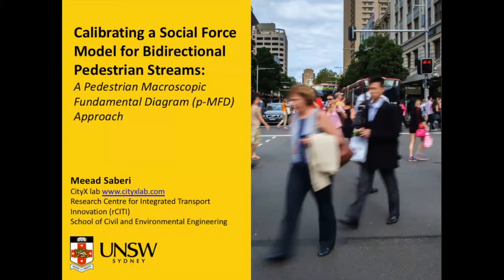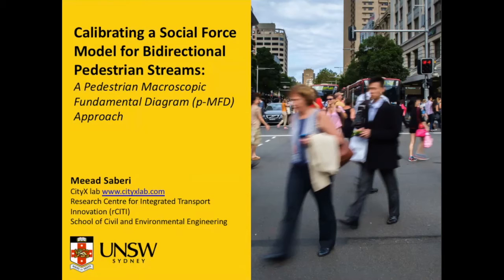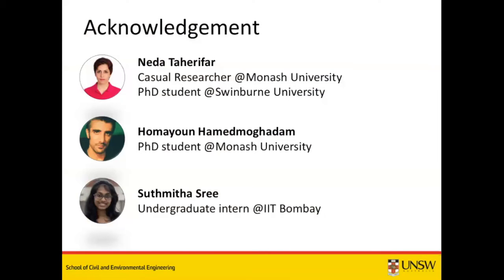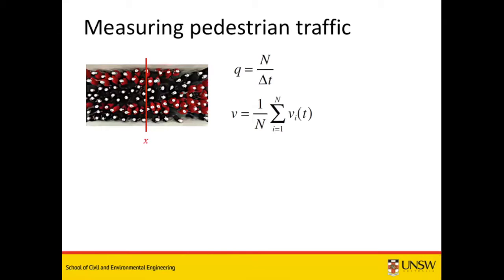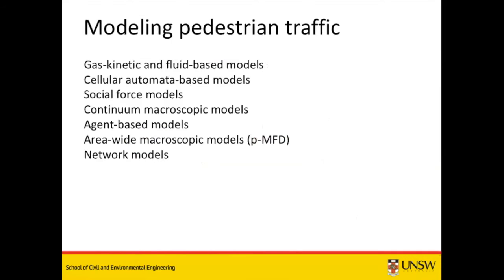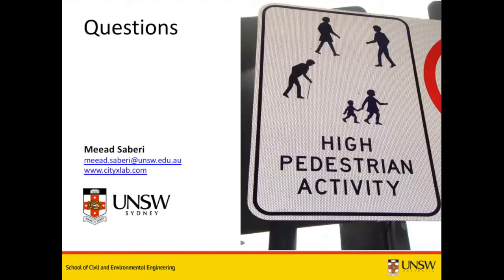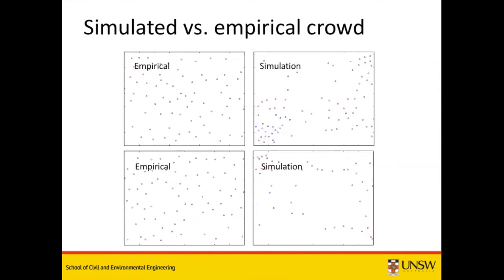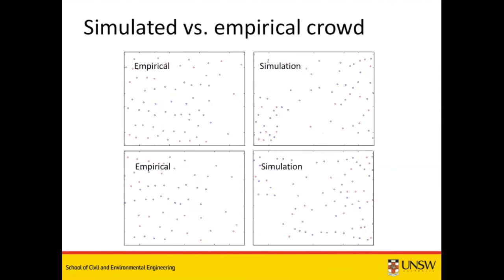UNSW rCITI seminar on calibrating a social force model for bidirectional pedestrian streams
Presenter: Meead Saberi
Location: UNSW, rCITI, School of Civil and Environmental Engineering
Date: 12/04/2018
Link to relevant publications: